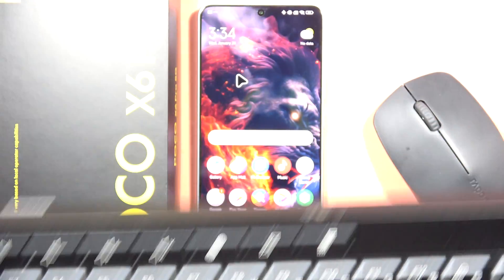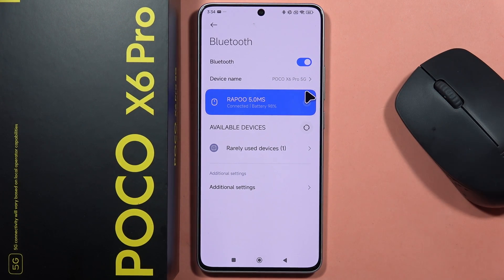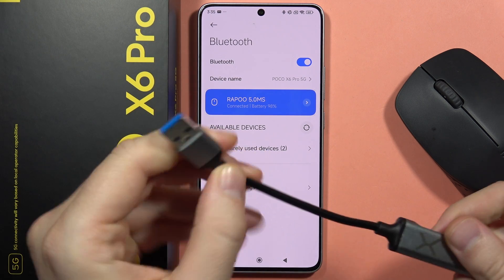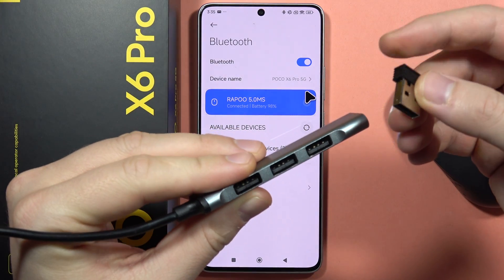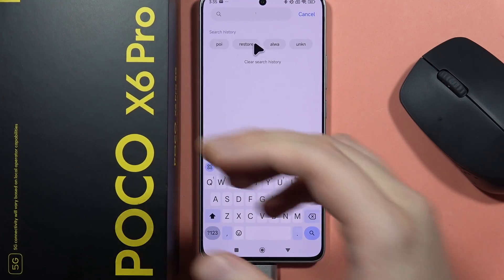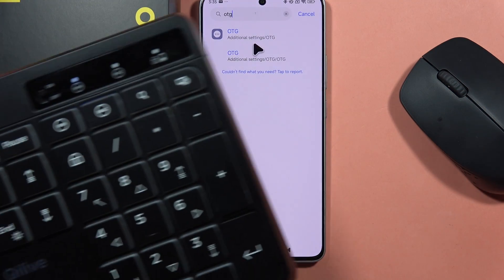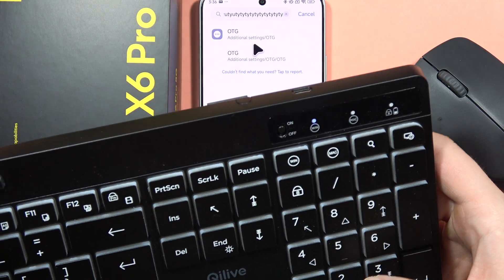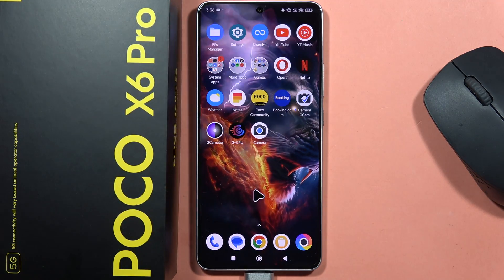POCO X6 Pro: Connect Wireless Keyboard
Learn how to effortlessly pair a wireless keyboard with your POCO X6 Pro in this straightforward tutorial. Follow these easy steps to establish a seamless connection and enhance your typing experience on your device.